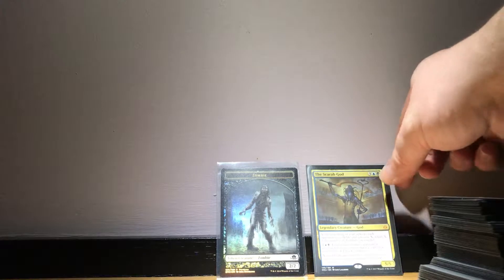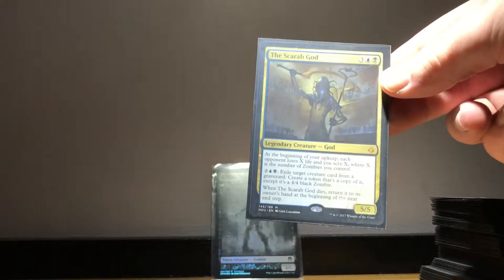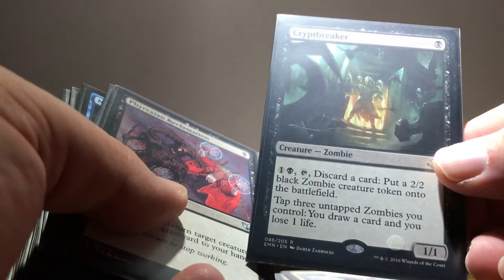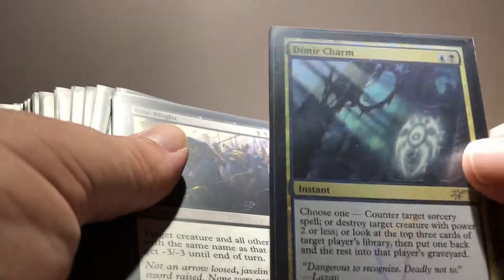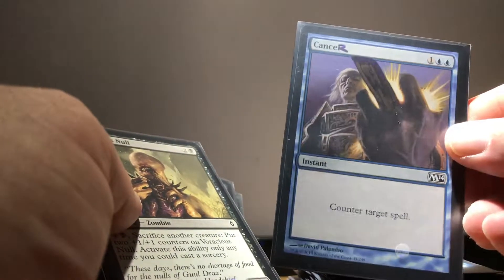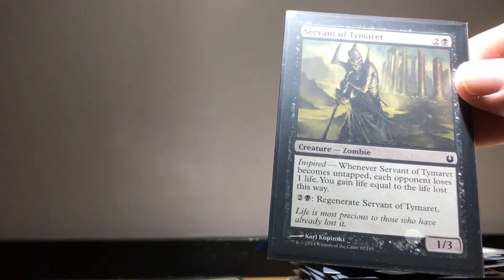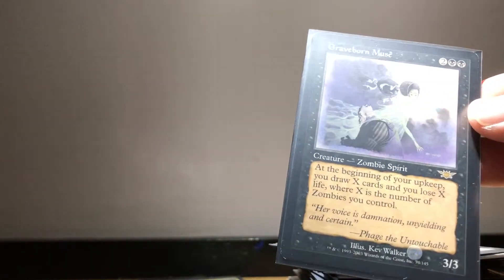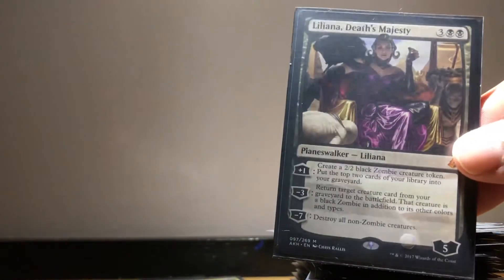MTG EDH Deck Tech 2017: The Scarab God (Zombie Tribal)